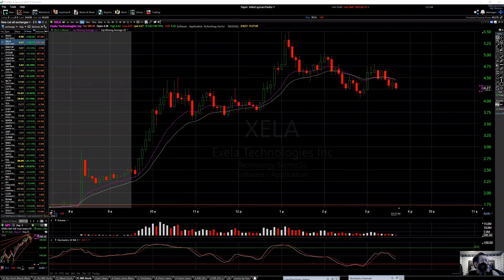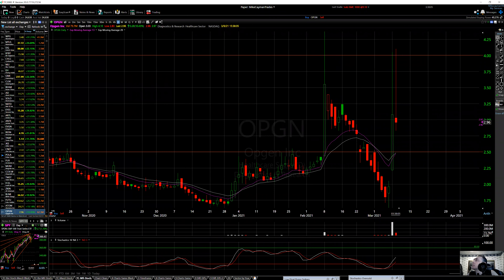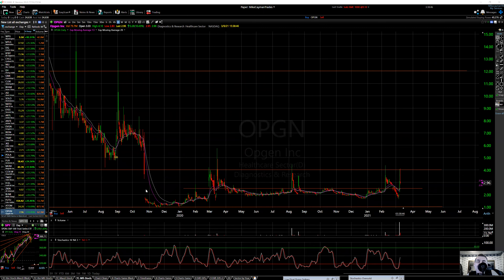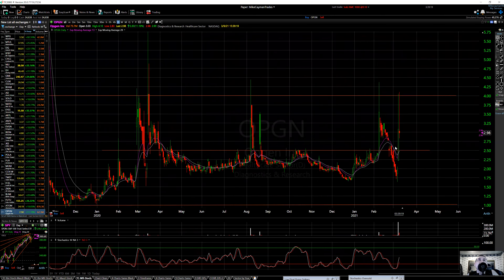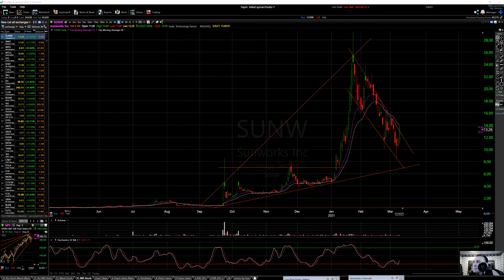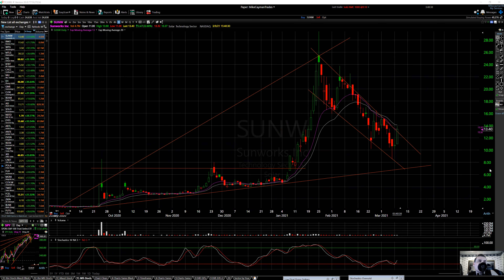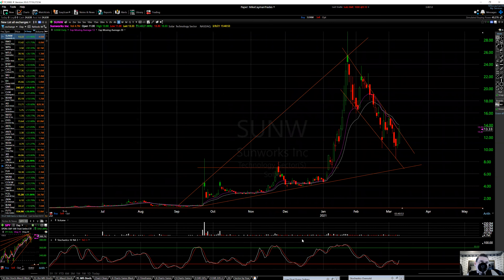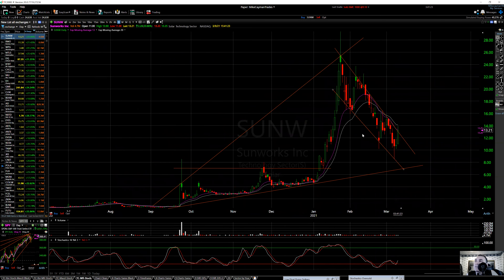OPGN-SUNW-RIGL-$500-$2000-Technical Analysis-Support/Resistance Levels